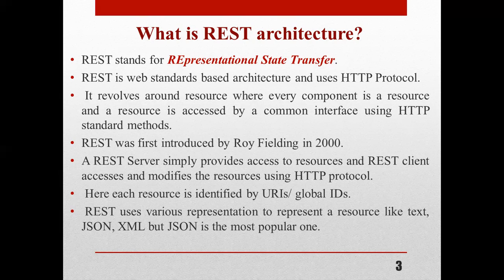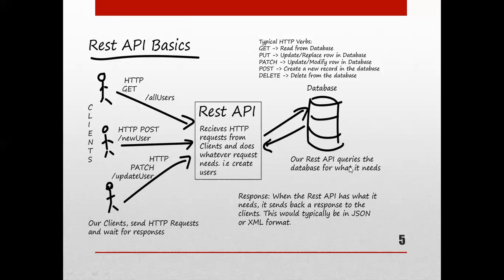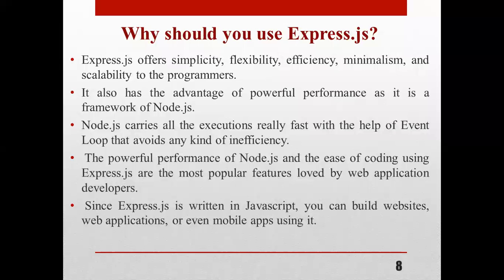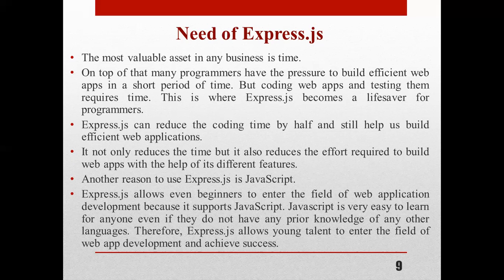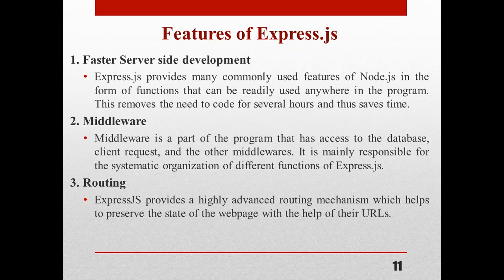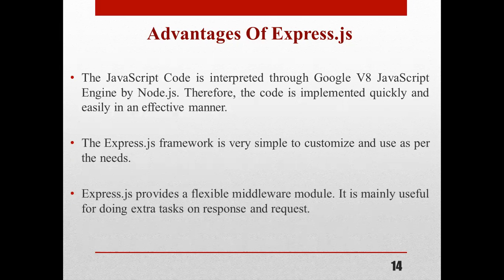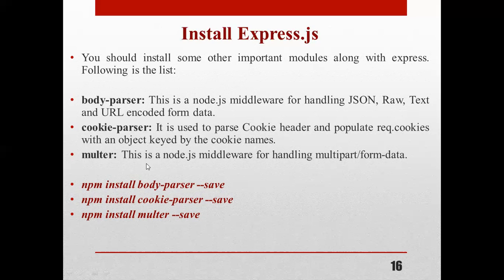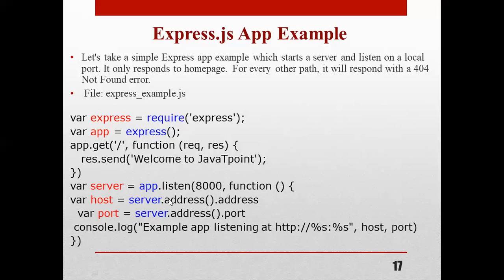Chapter No-9 Express JS(Web Frameworks)Lecture-1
This Video Contains Introduction about REST API, HTTP Methods, Express JS, Why Should we use Express JS, Need of Express JS, Advantages of Express JS, Installation of Express JS Framework and sample example